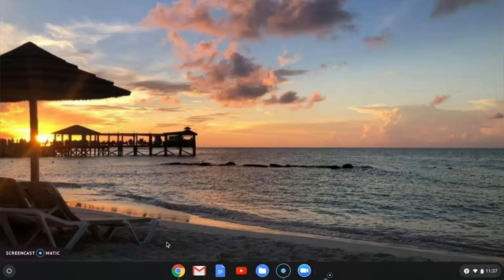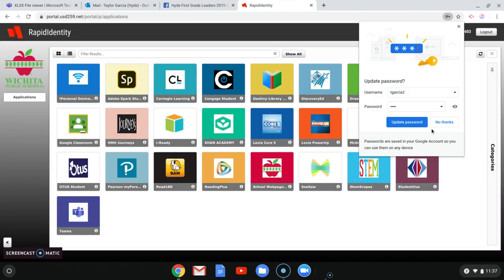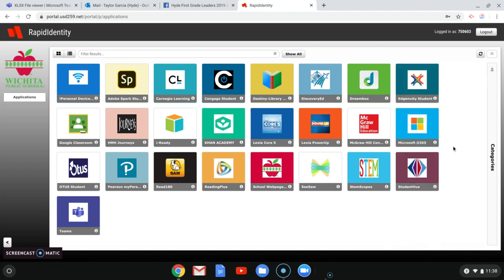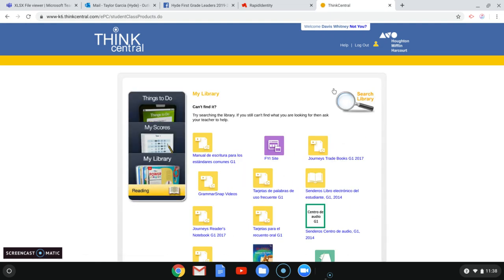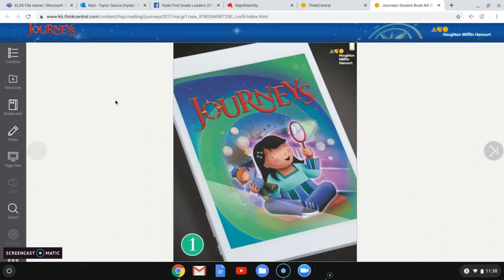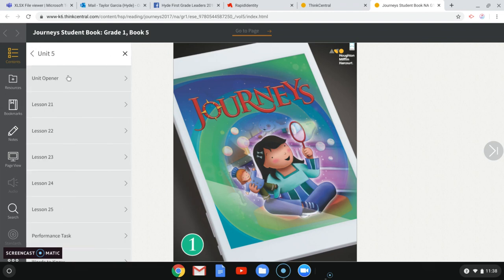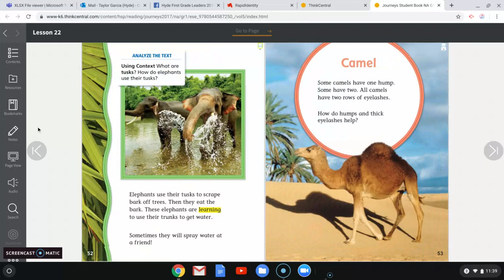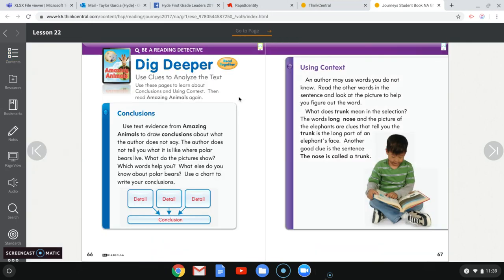HMH Journeys Access